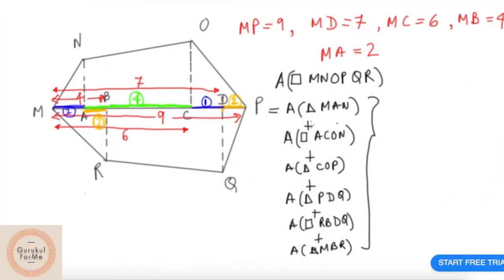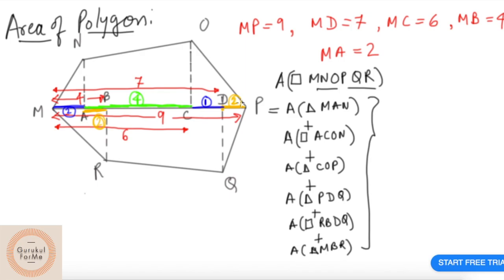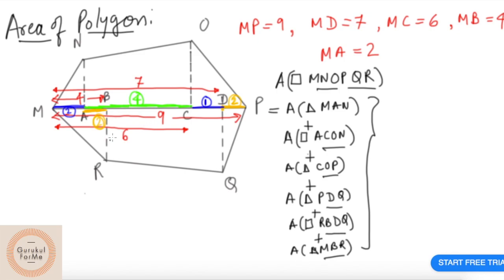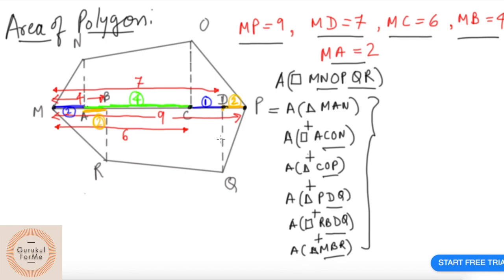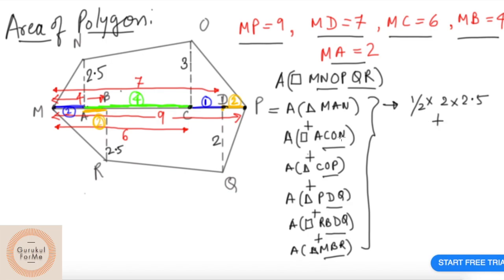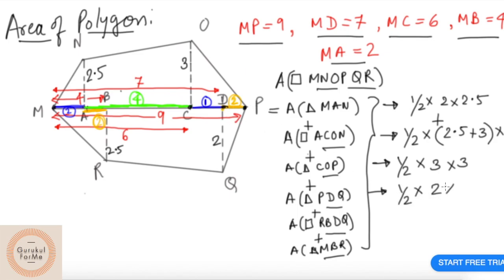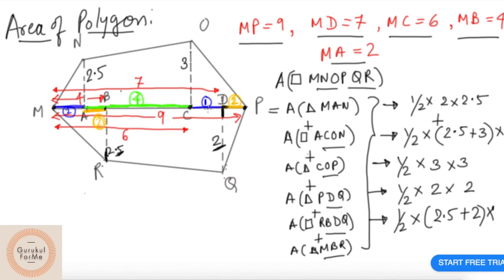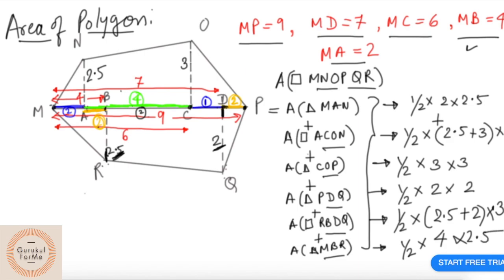CBSE VIII Chapter 11: Mensuration - Area of Polygon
This video is about using Mensuration to find area of a polygon.

for the complete repository of free course material.